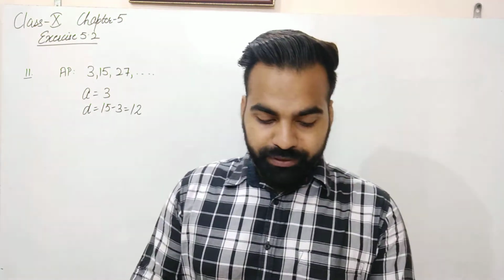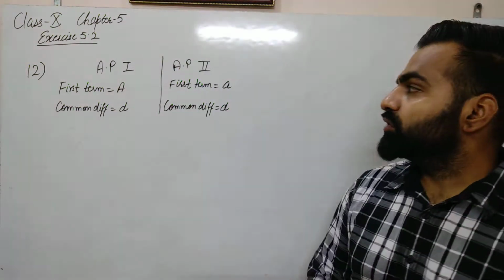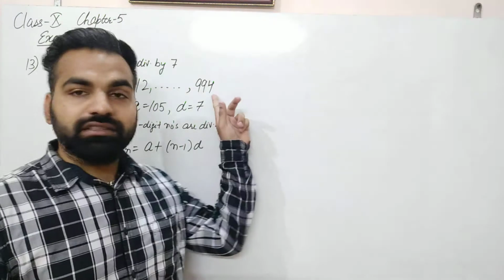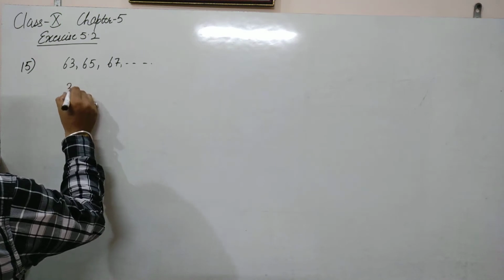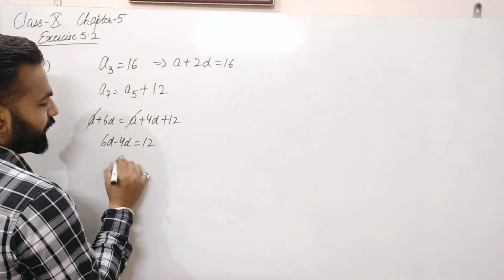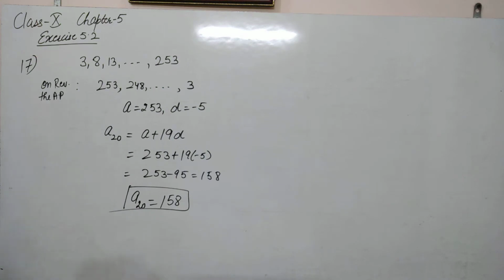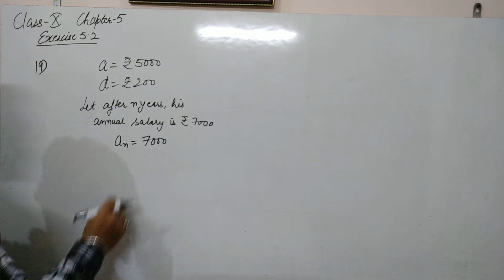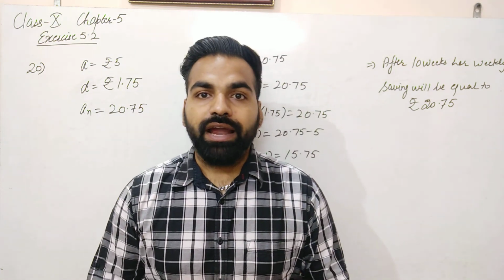Exercise 5.2(Ques 11-20)|Class 10 Maths|Arithmetic Progression|NCERT